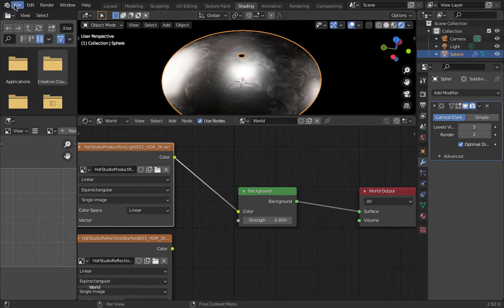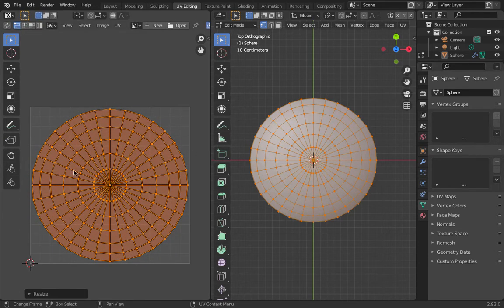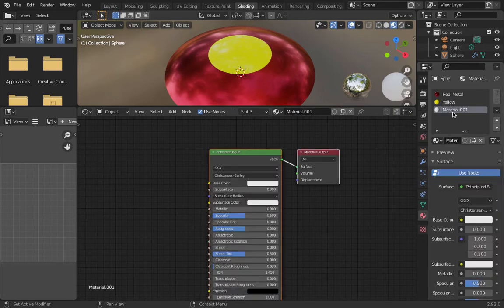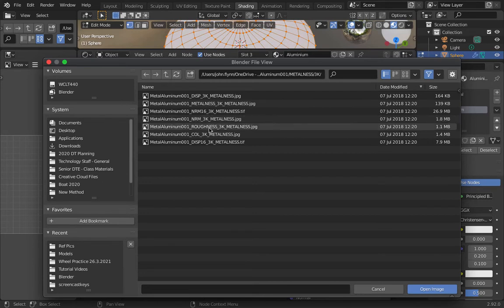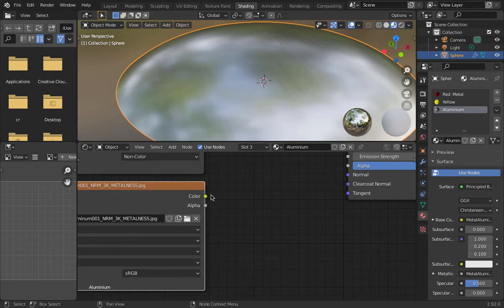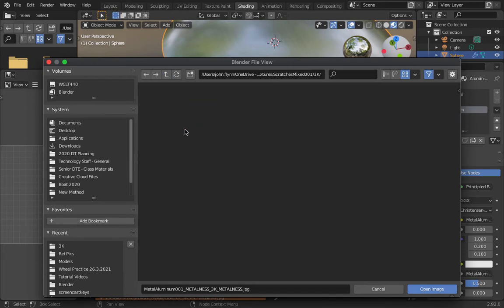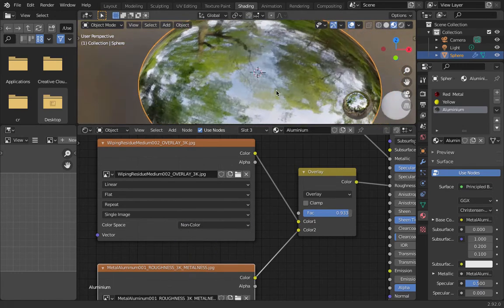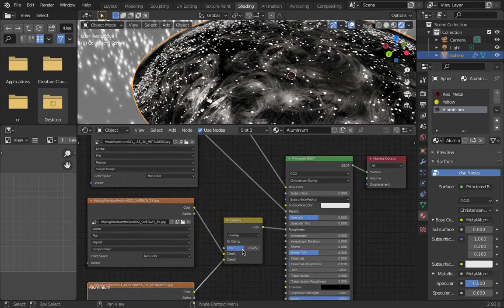Aluminium Texture with Surface Wipes - Blender Tutorial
In this video I show some simple procedural texturing. I also show how to use Texture maps. Later I show how to apply surface imperfections that affect the roughness of the appearance. Some use of HDRs is as shown.
poliigon.com is where I purchased my textures from.